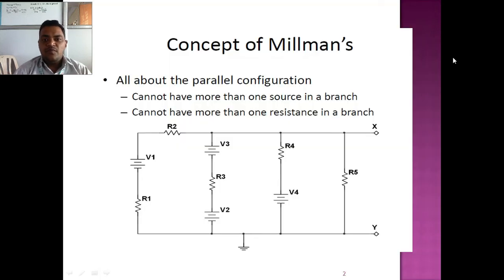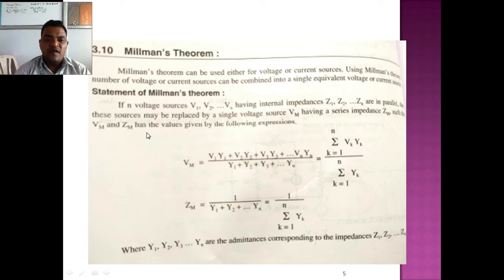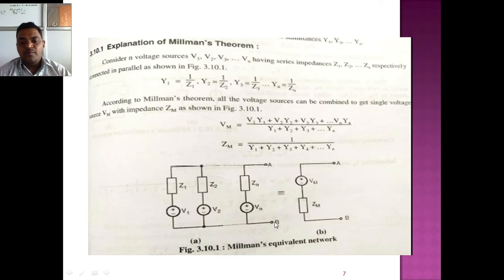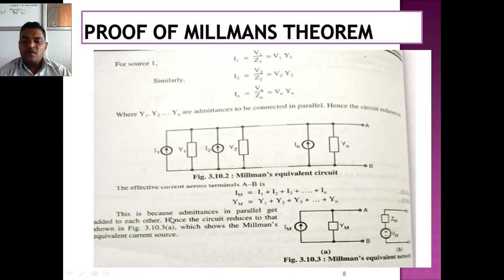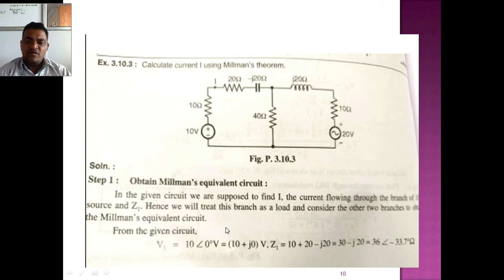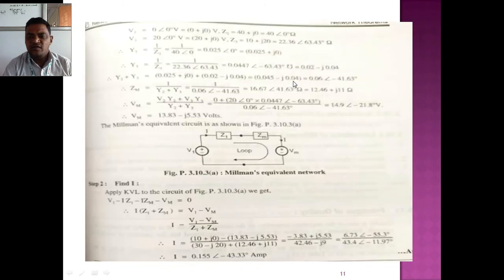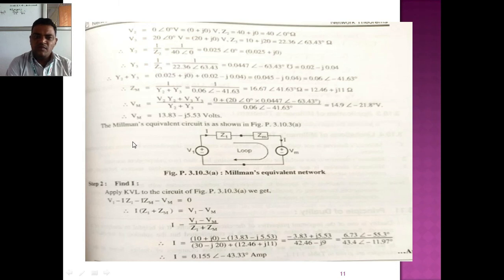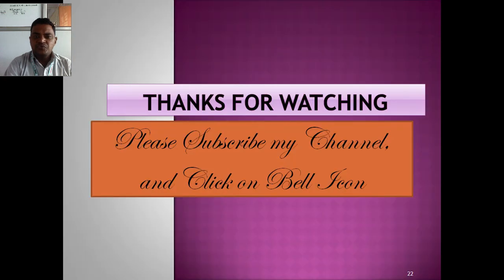Lecture No 12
Millmans Theorems
Solved Problems on Millmans Theorem